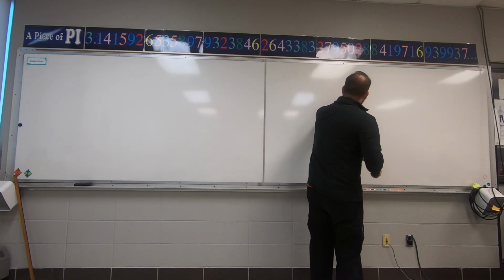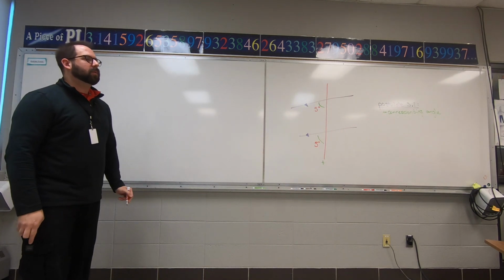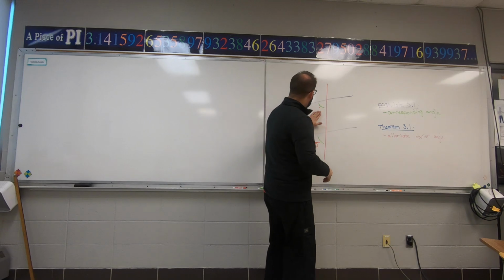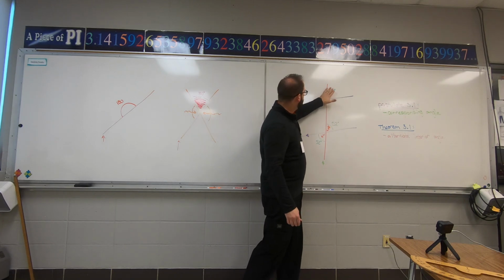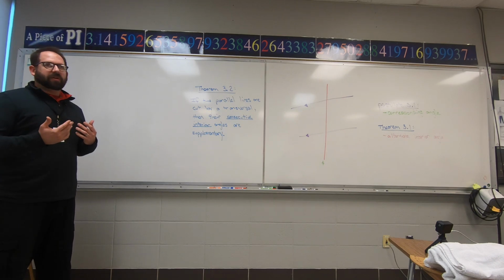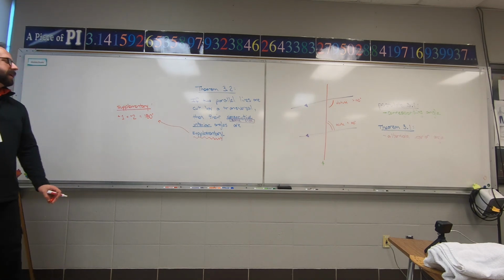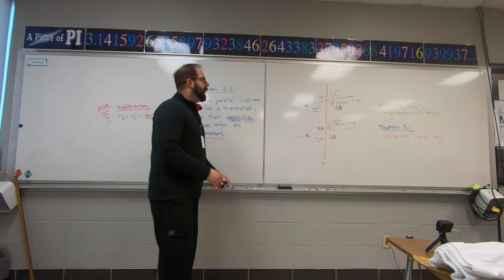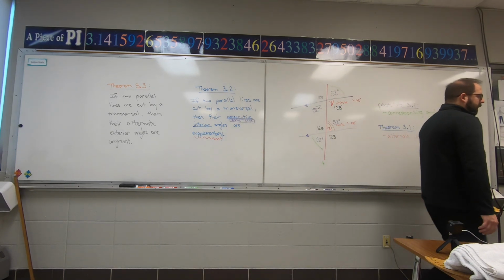Geometry: Section 3.2 - Properties of Parallel Lines & Transversals cont'd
Section 3.2 - Properties of Parallel Lines & Transversals cont'd
-corresponding angles
-alternate interior angles
-consecutive interior angles (same-side interior)
-alternate exterior angles
-vertical angles